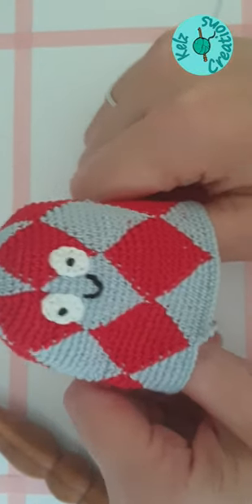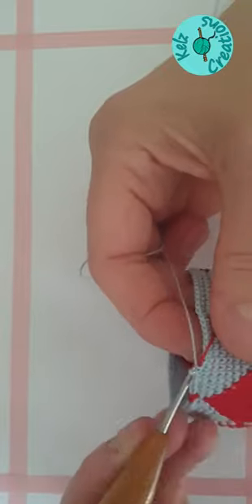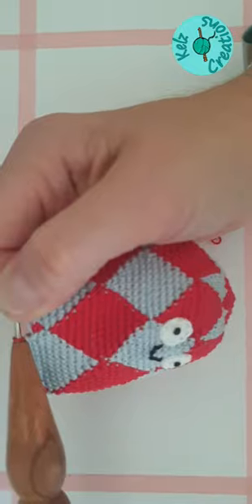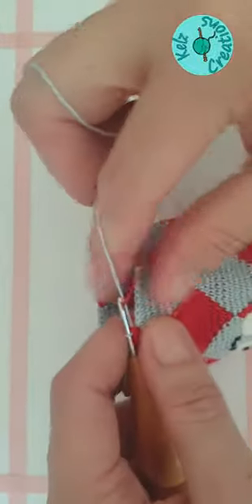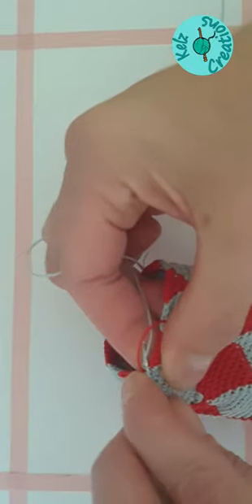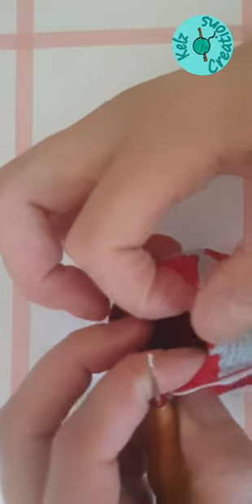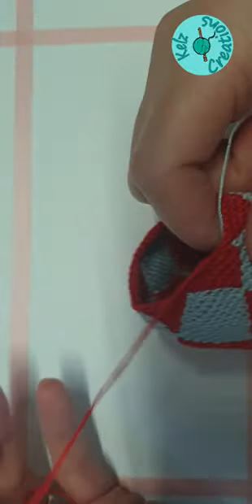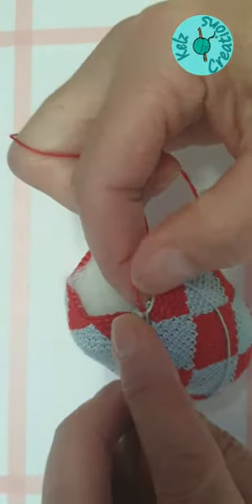Part 3 crocheting a checked Haahoo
the third part of how to crochet a checked Haahoo.